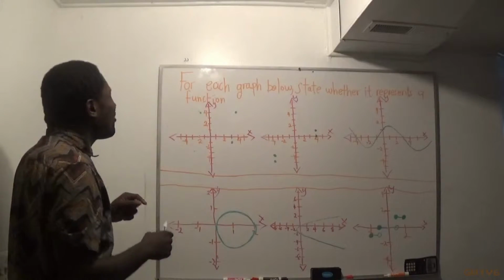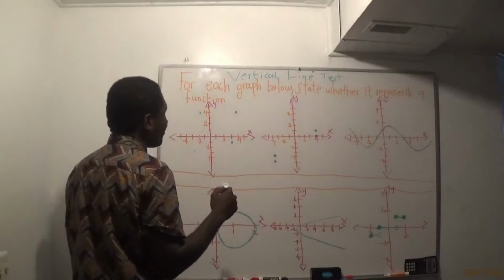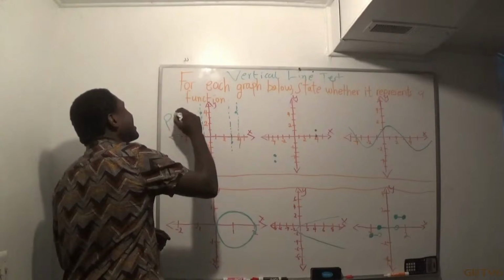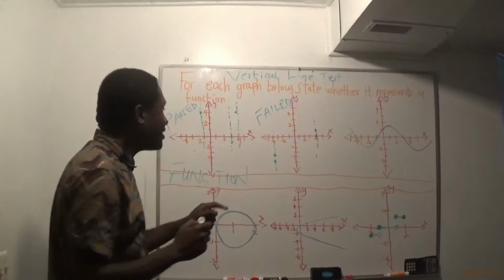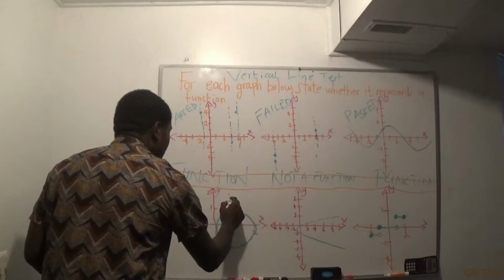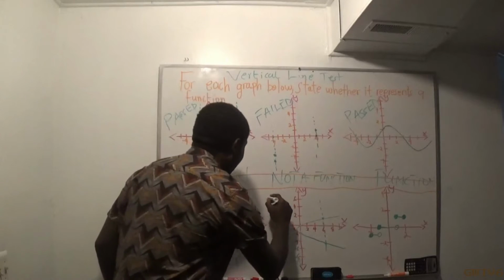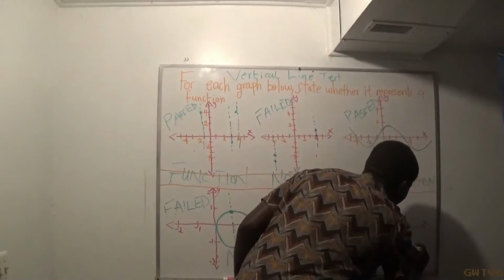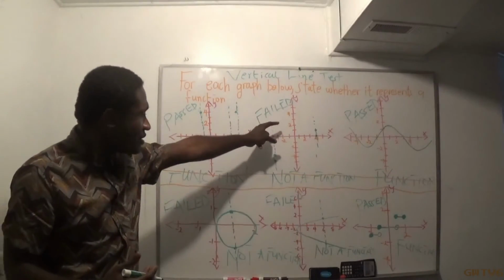How to do Vertical Line Test IN JUST 6 MINUTES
Vertical Line Test. Please watch GeorgeWay show you the easiest way. Thanks.